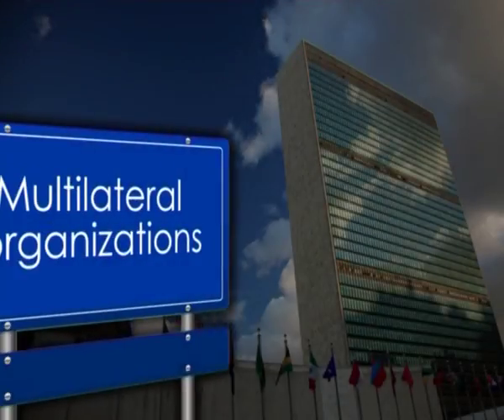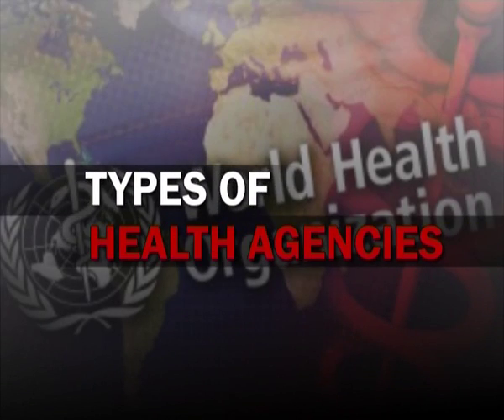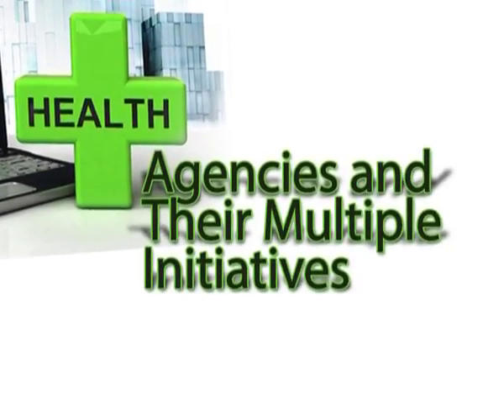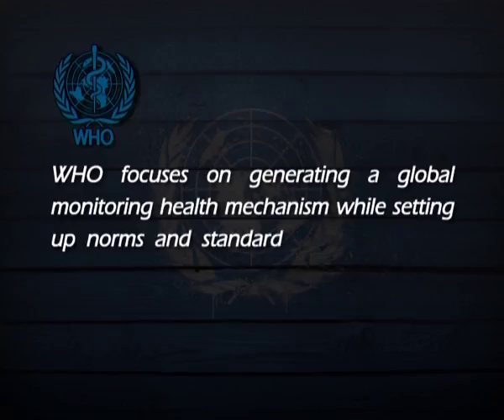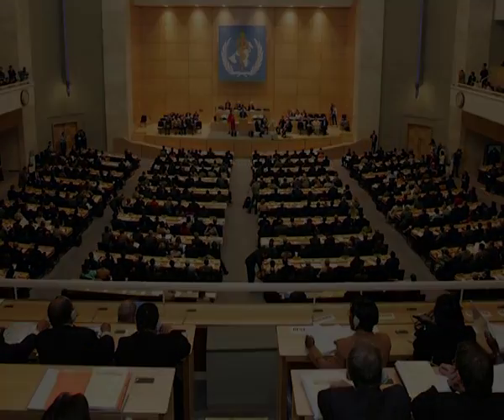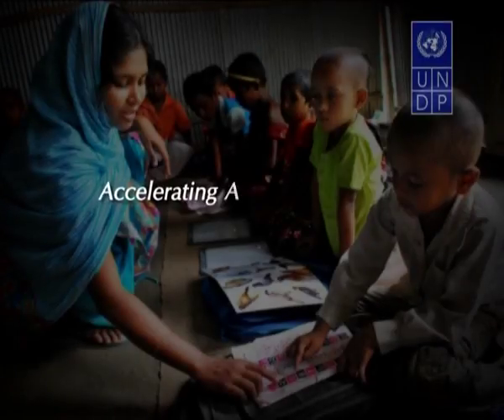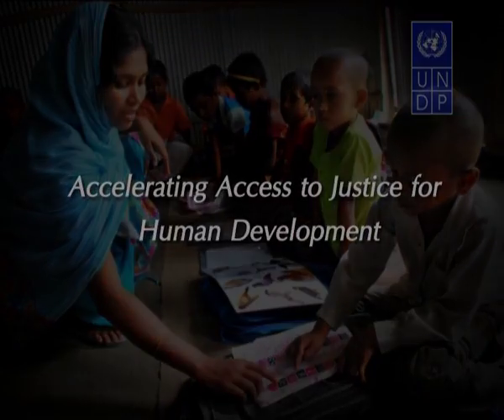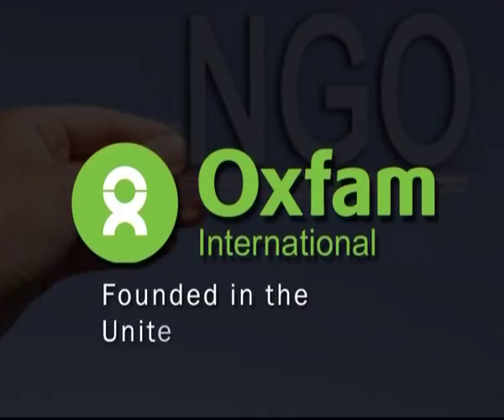INTERNATIONAL HEALTH AGENCIES ( A Study of WHO, UNICEF and UNDP)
sub : PHYSICAL EDUCAITION

Course Name: B.P.ED